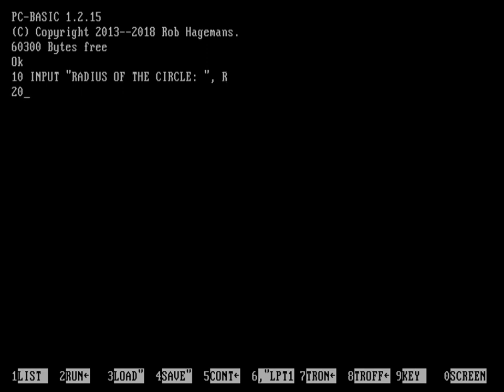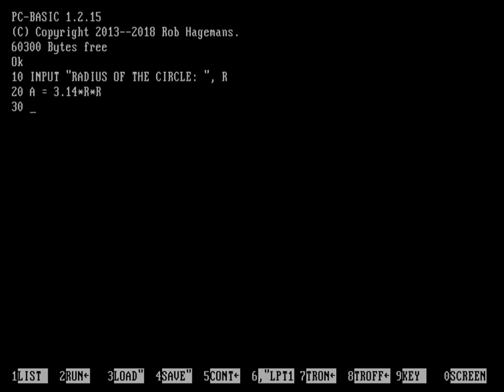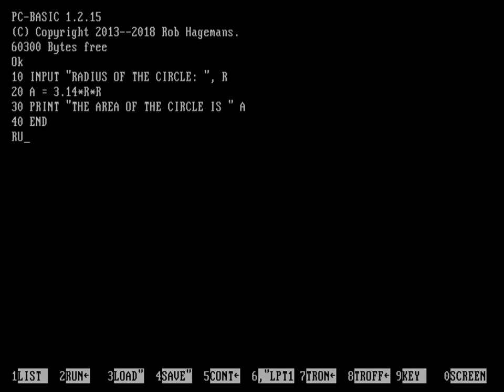Lesson 2 | Write a BASIC program to find the area of a circle | PC BASIC | GW BASIC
Lesson 2 | Write a BASIC program to find the area of a circle when radius is given | PC BASIC | GW BASIC

BASIC
programming
pc basic
gw basic
q basic
python
c language